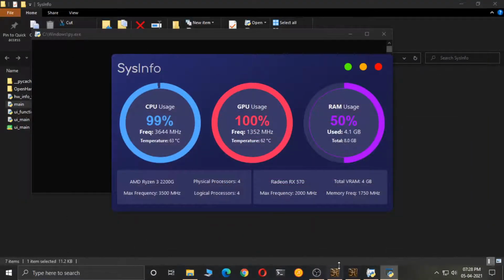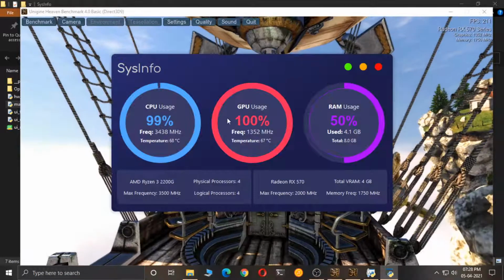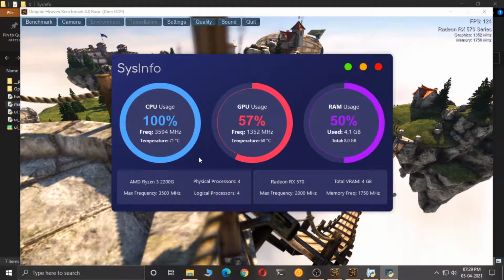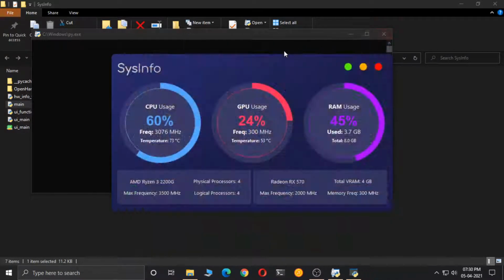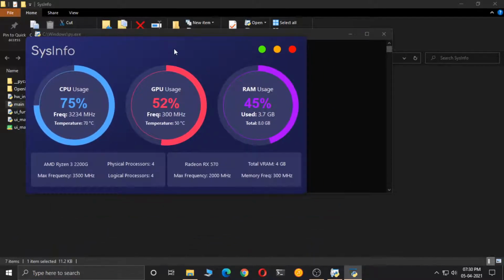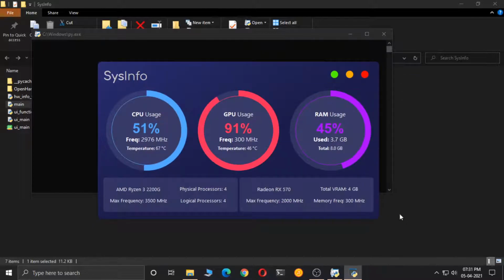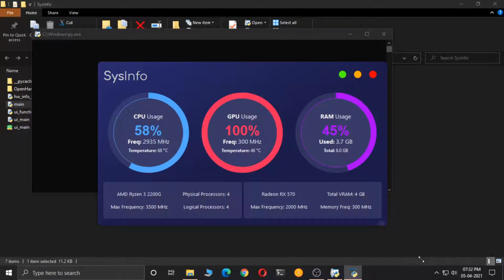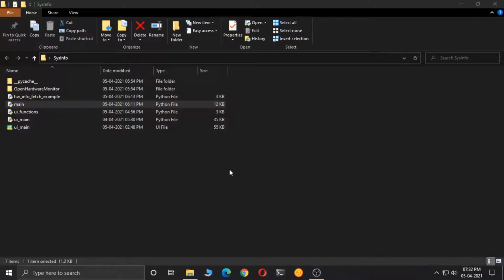SysInfo : A System Hardware monitoring tool using PySide2 / Qt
Made using python
The project is still under development. The complete code will be made accessible after the multi-threaded functionality is implemented.